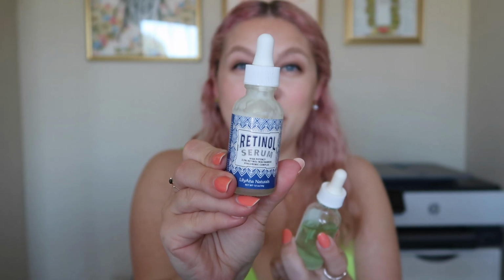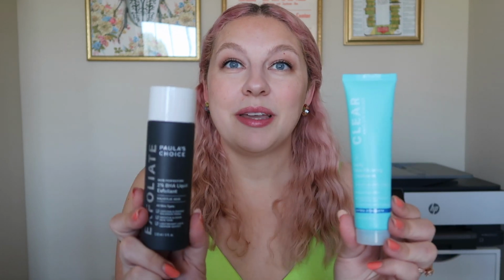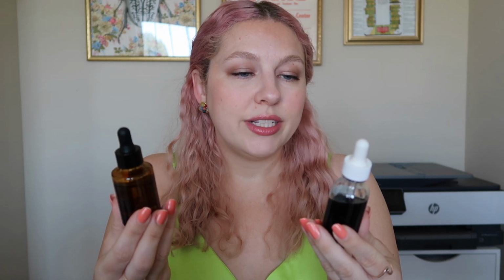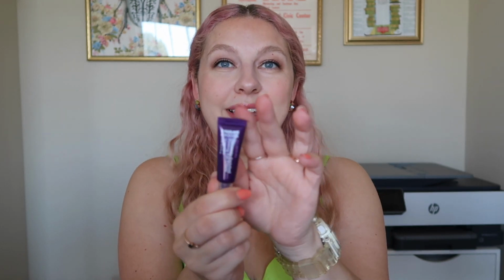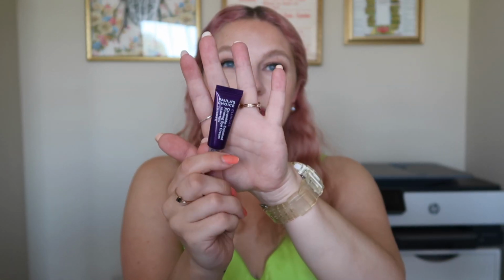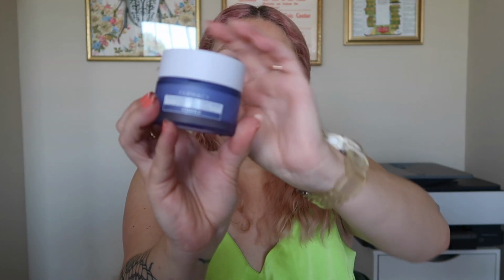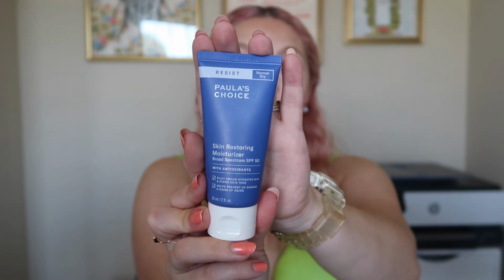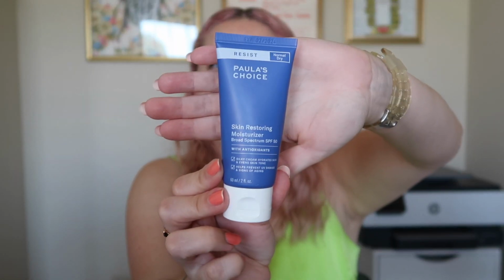My Current Day and Evening Skincare Routine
Products Mentioned:
*Face Towels
*Pacifica Face Wash
*Pure Am Face Wash
*Paula's Choice Toner
*LilyAna Naturals Retinol Serum
*Earth Harbor Samphire
*Paula's Choice Retinol Serum
*Paula's Choice 5% Benzoyl Peroxide
*Paula's Choice 2% BHA
*Timeless Vitamin C
*Paula's Choice Super Antioxidant Serum
*The Ordinary Buffet with Copper Peptides
*Earth Harbor Obscura
*Paula's Choice Eye Cream
*First Aid Beauty Moisturizer
*Farmacy Night Cream
*Paula's Choice SPF 50